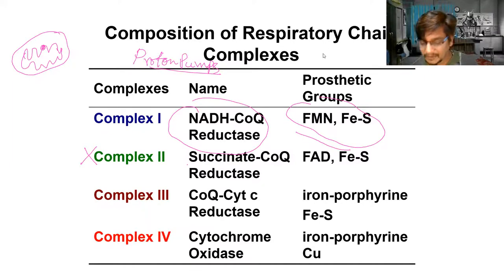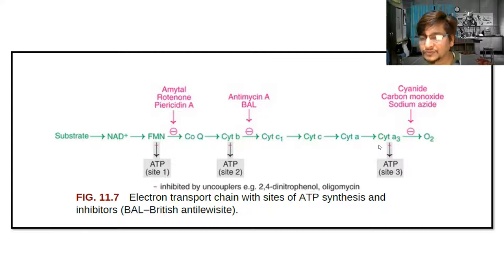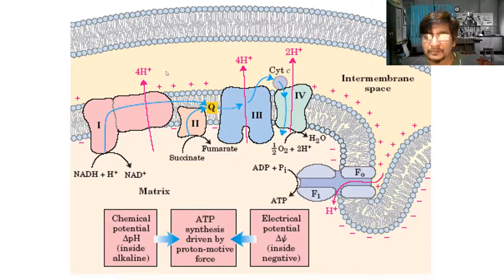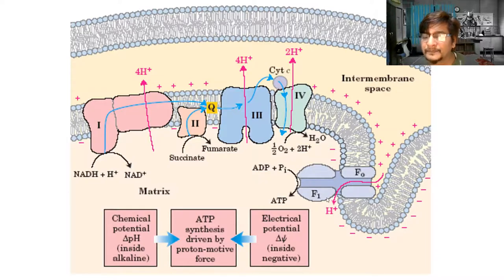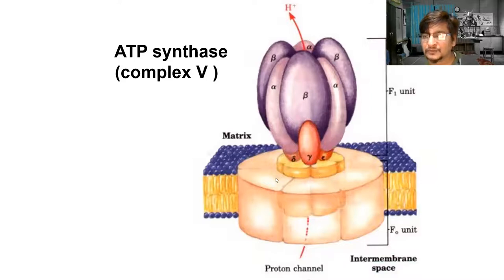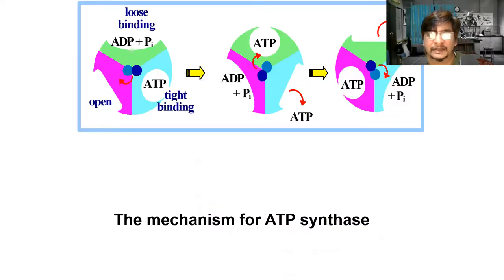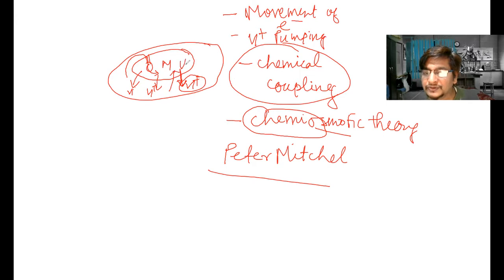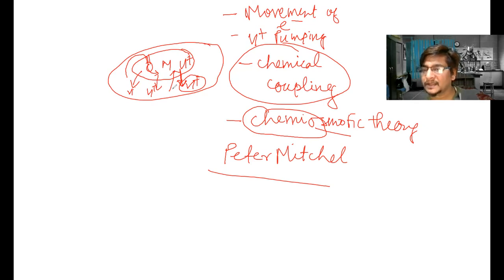Oxidative and Photophosphorylation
This is a comparison between oxidative phosphorylation and photophosphorylation. Both operates in opposite manner in OP electrons move from NADH2 to oxygen where as in PP it moves from water to NADP+. It works at differences in redox potential. CSIR # NEET